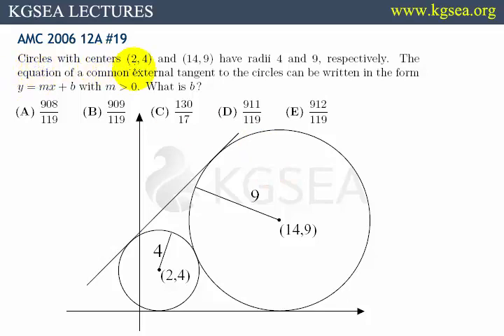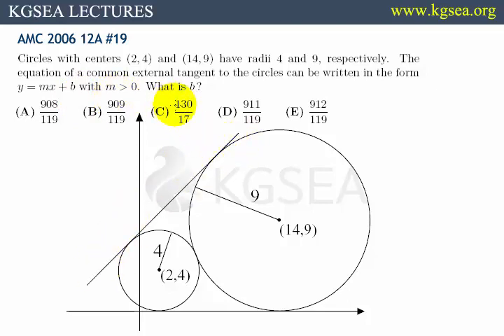En AMC12 A 2006 19 1